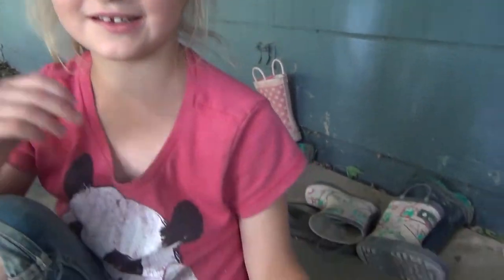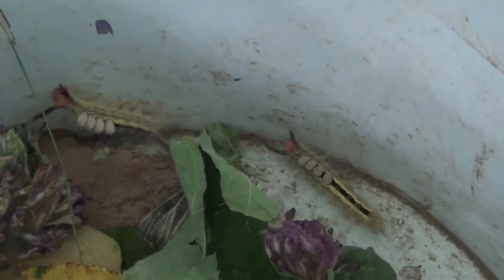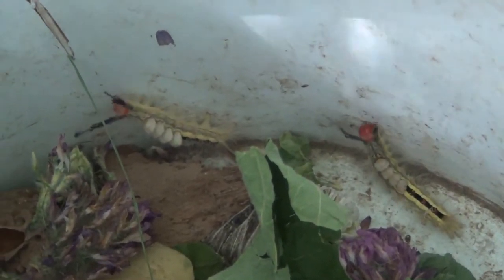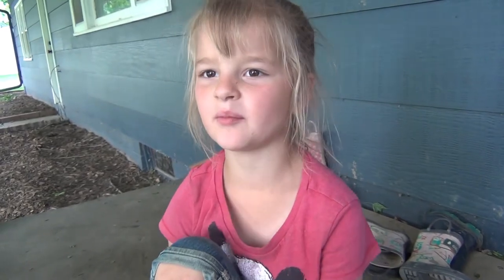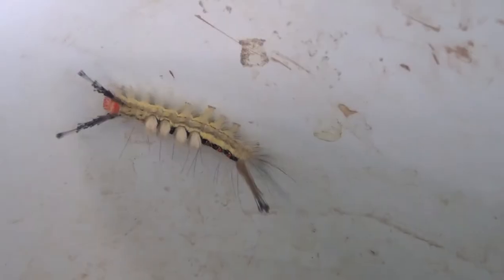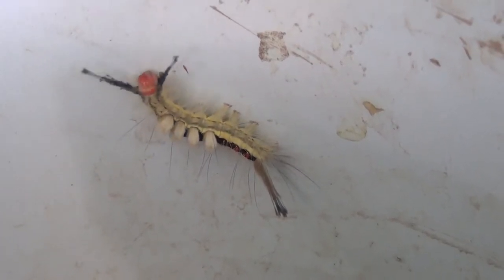White Marked Tussock Moth Caterpillars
Make sure you don't touch these interesting little critters!